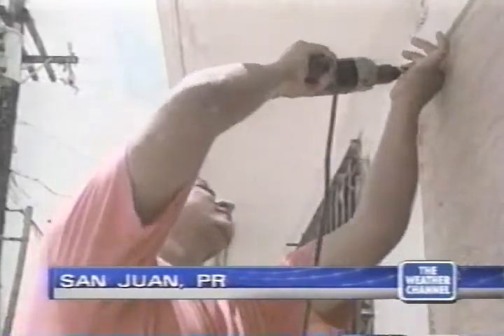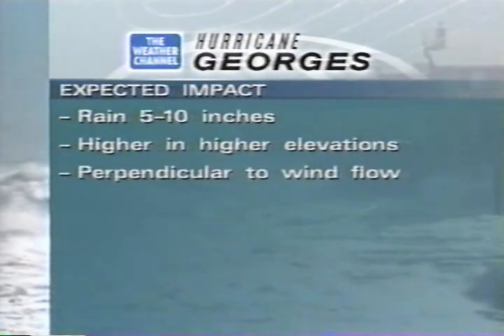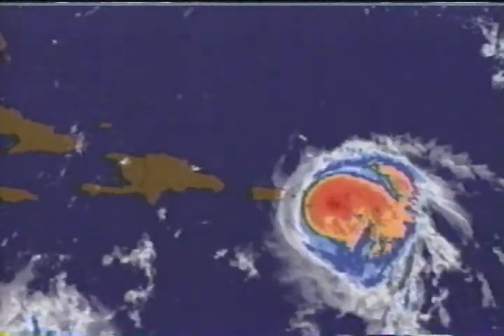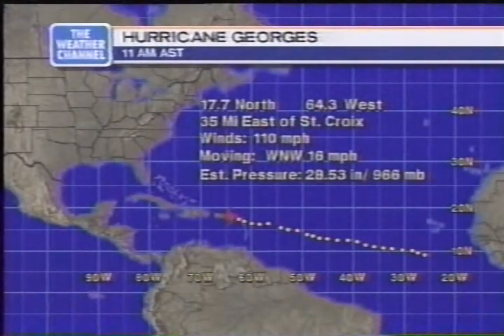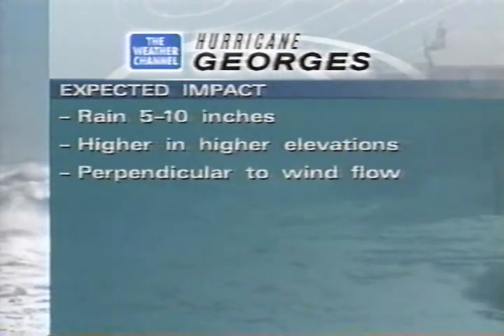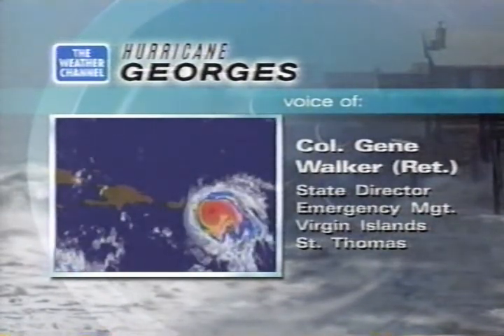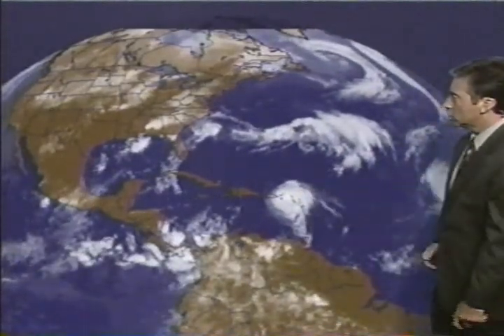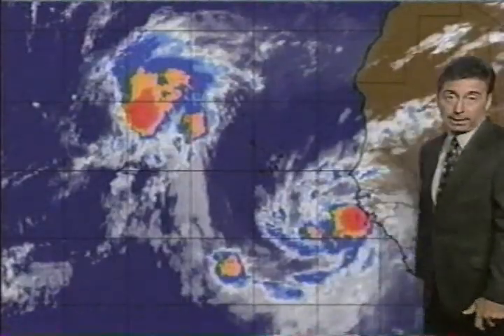Weather Channel clips w/ Local Forecasts, 9 AM - 12 PM Monday September 21 1998 - Hurricane Georges